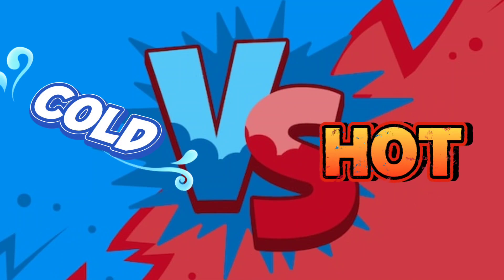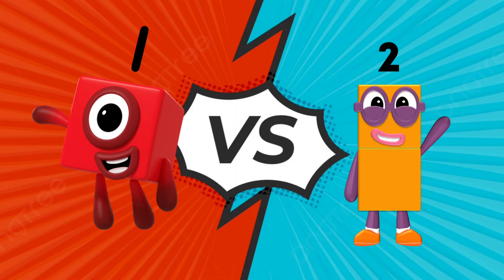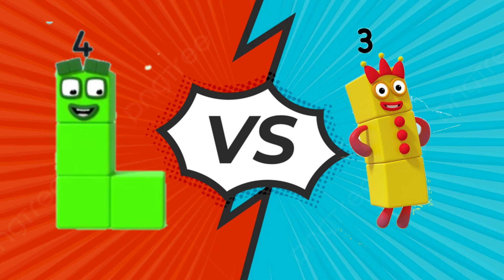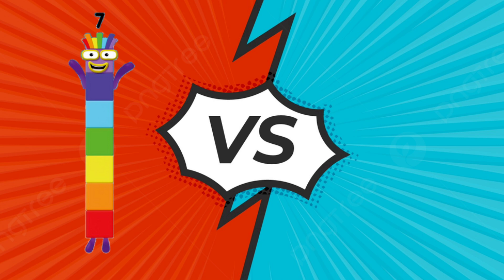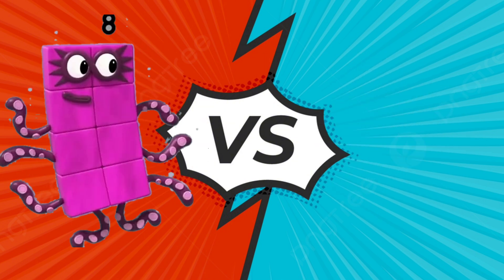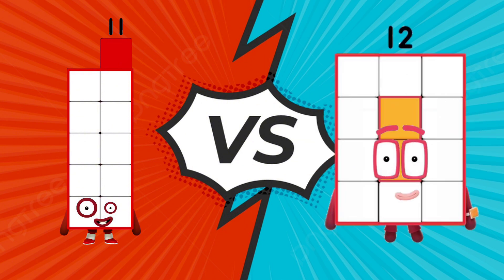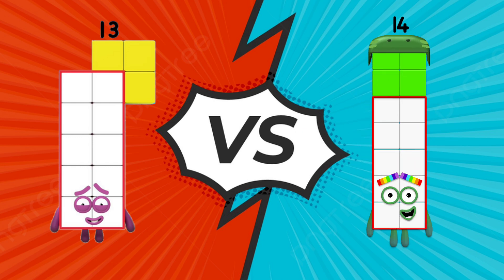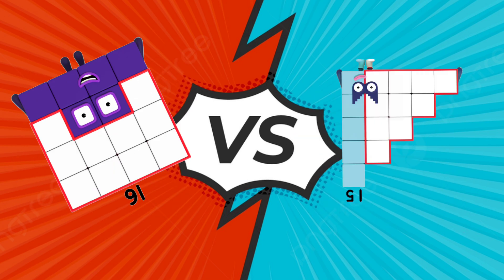NUMBERBLOCKS LIKES HOT VS COLD | MATHS FOR KIDS | LEARN TO COUNT | learning city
Hi everyone one in today's video we will know know about hot vs cold .
Hot: Hot things are warm or very warm to touch, like the sun on a sunny day, hot water, or a stove.

Cold: Cold things feel cool or very cool to touch, like snow, ice, or a cold drink from the fridge.